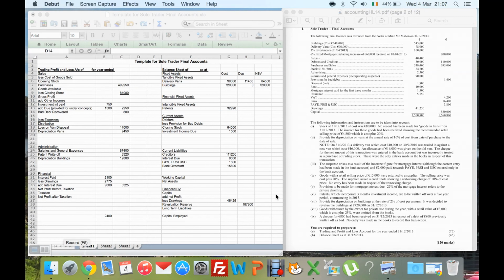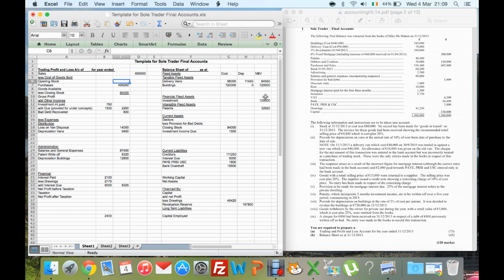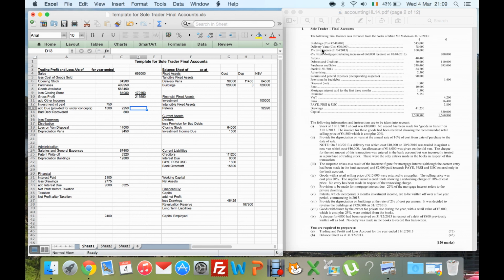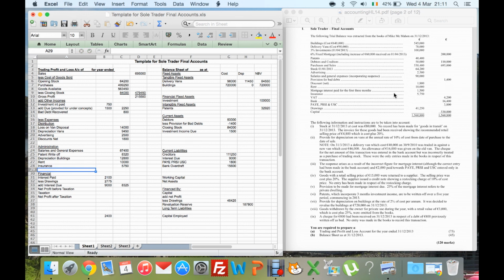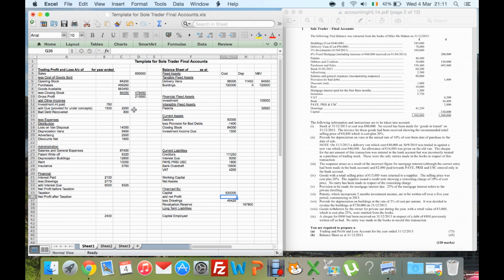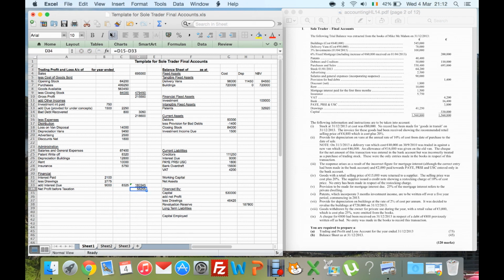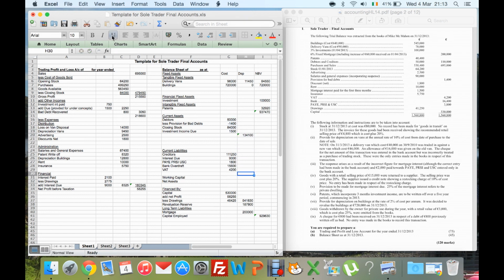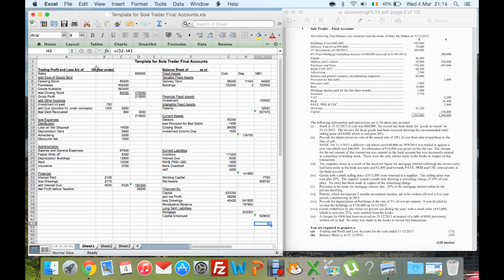LC Final Acs Sole Trader 2014 Part Two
Finishing off the Sole Trader Final Accounts from the 2014 Accounting paper after having done the adjustments (see Part One video)